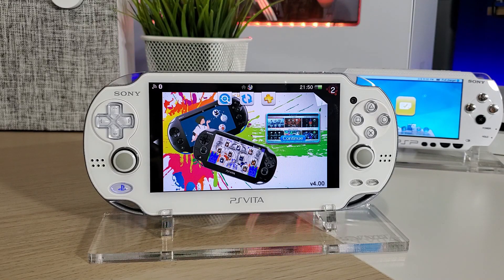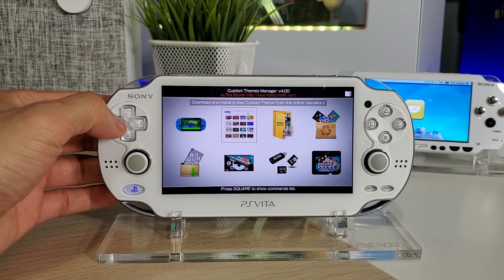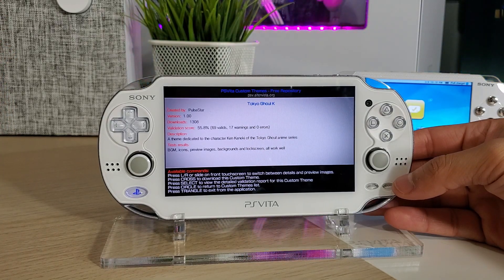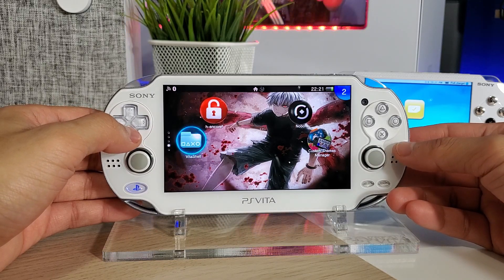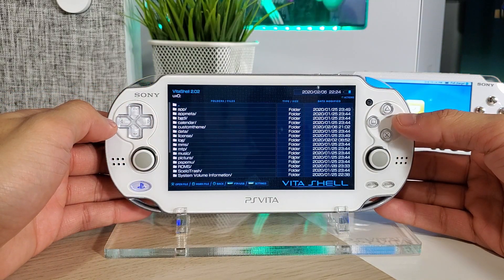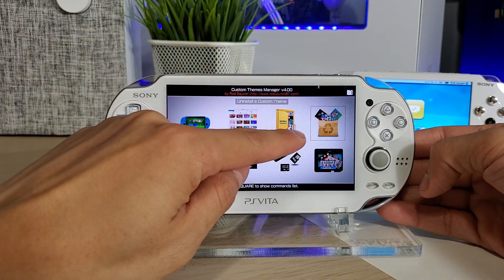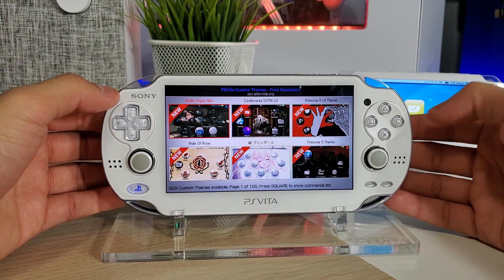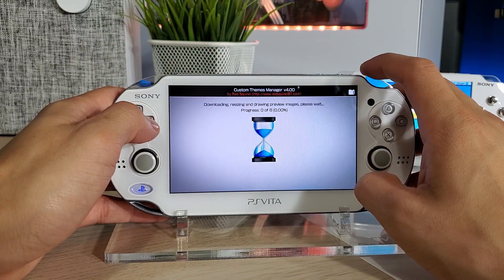PS Vita Hacks: How To Install Custom Themes without PC | Custom Themes Manager V.4.0 Tutorial 2020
Welcome to another video. Today we take a look at another beautiful homebrew that allows us to install custom themes without using our PC.

~ Help The Channel Grow! ~

1. You can donate to my PayPal any amount your heart desires.